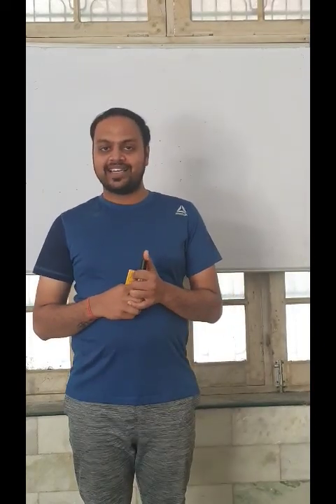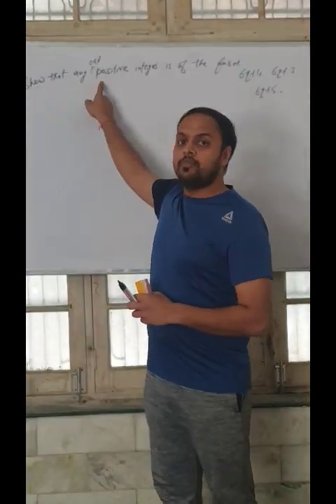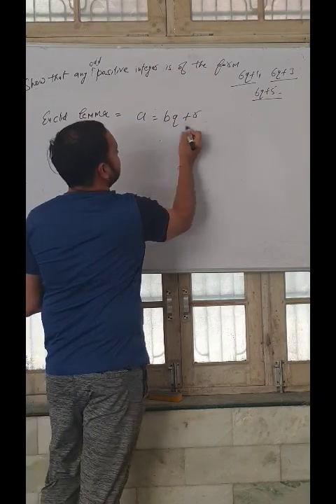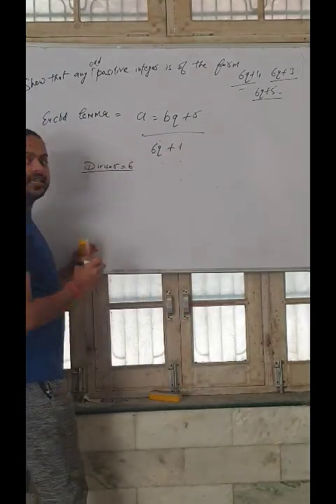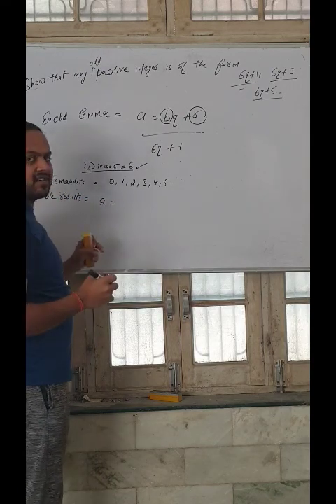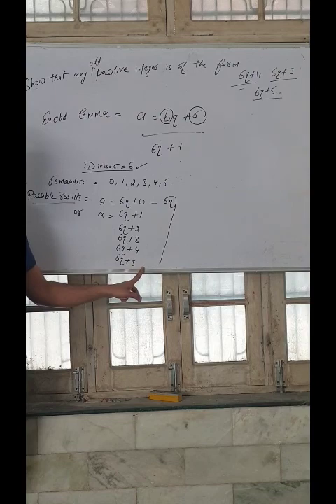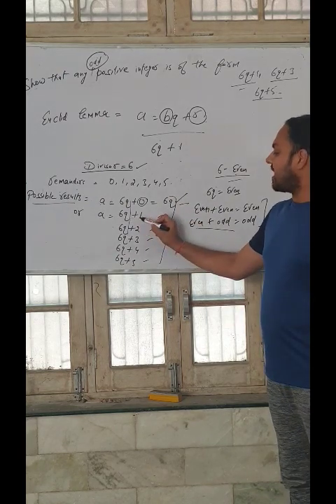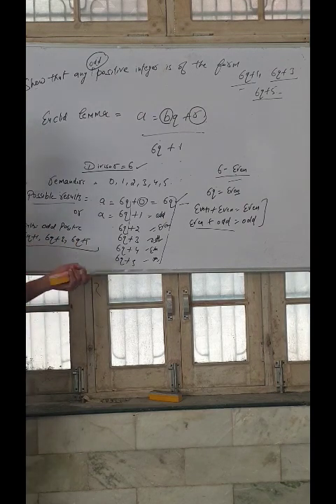exercise 1.1 maths 10 ncert